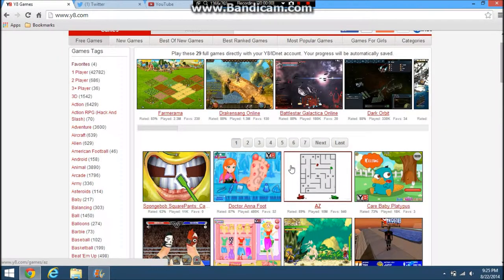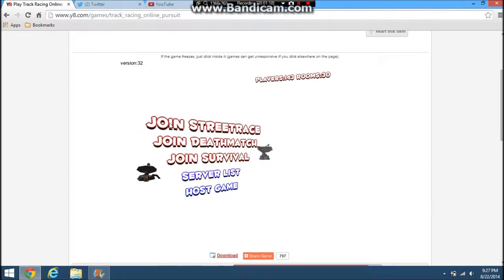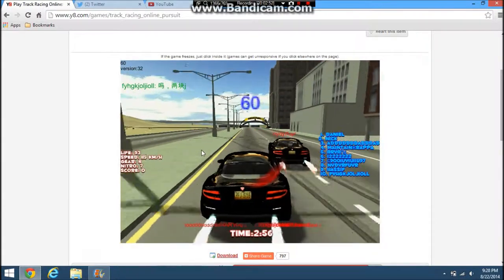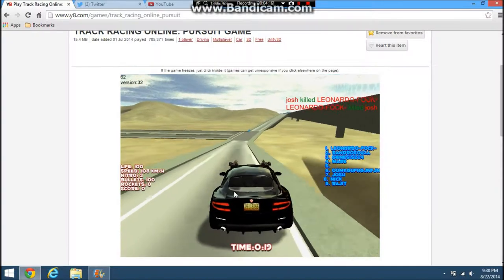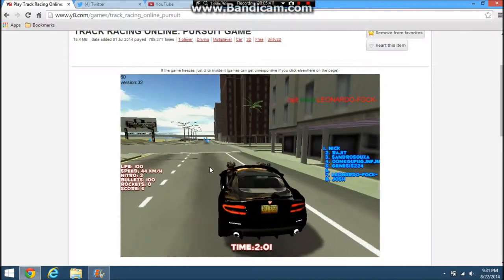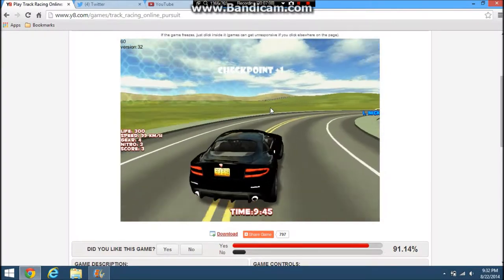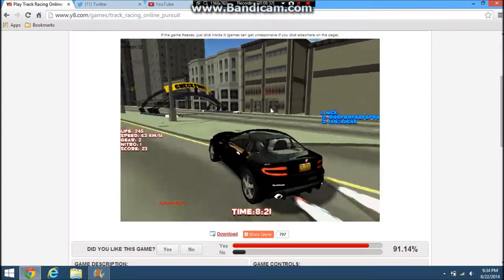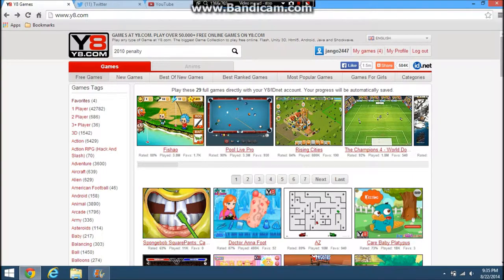Lets Play Track Racing Online Pursuit Episode #1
Hello Youtube I am back once again with this video. Instead of me uploading a trainz multiplayer video or a minecraft video today I will be uploading a new game that most of you guys probably have never heard of. The game is called Track Racing PUrsuit. It is a game in which there are cops and racers and the objective is to ge the most points and win that round. The url for Track Racing Pursuit is